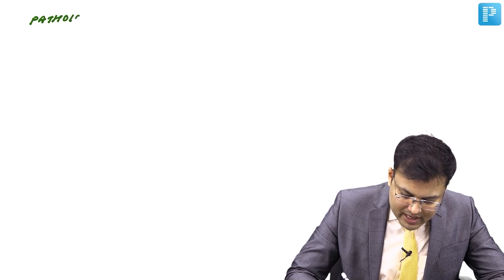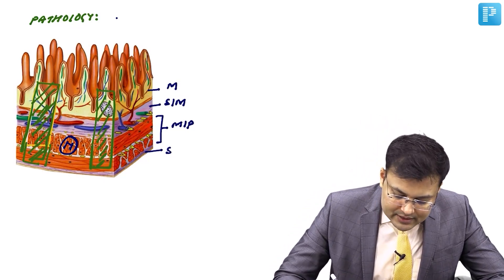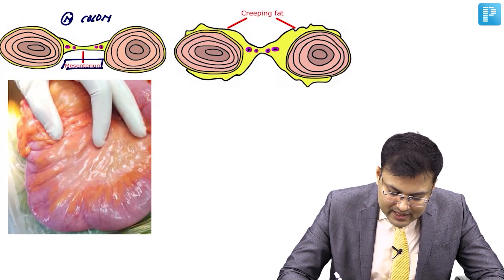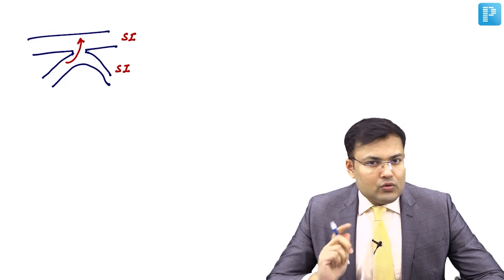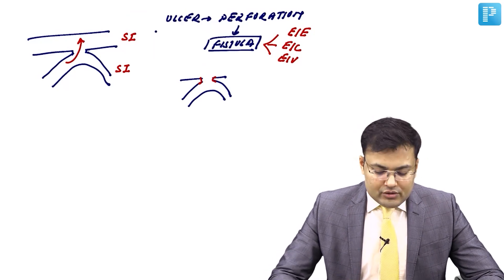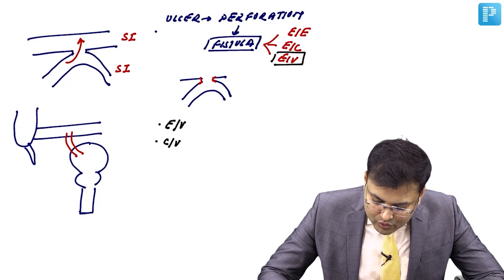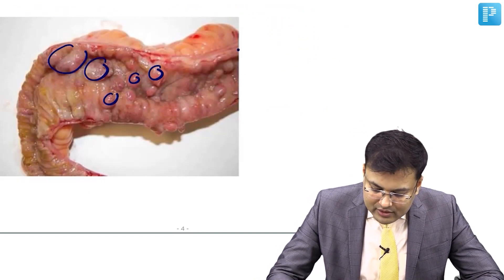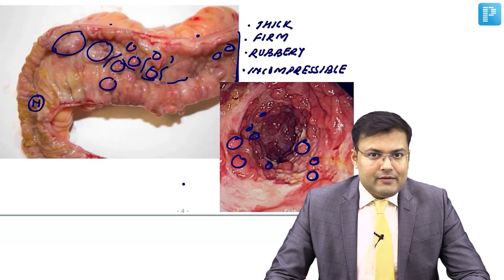Inflammatory Bowel Disease | Pathology of Crohn’s disease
Watch Dr. Pritesh Singh's video on the Inflammatory Bowel Disease |, Pathology of Crohn’s disease, a valuable resource for NEET Super Specialty in Surgery preparation. Gain insights into managing this condition effectively, equipping yourself with the knowledge needed for success in the exam.